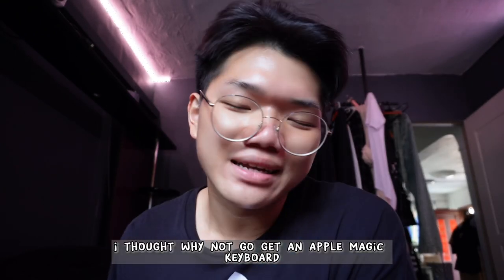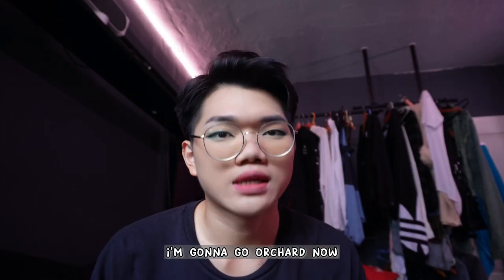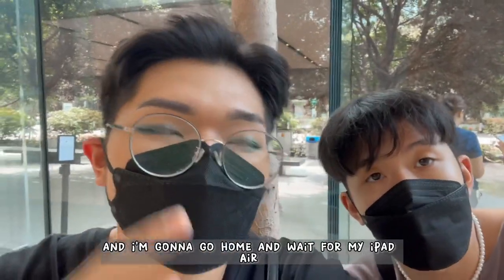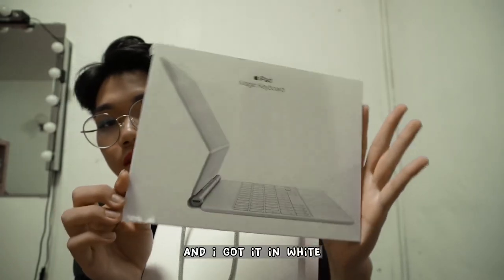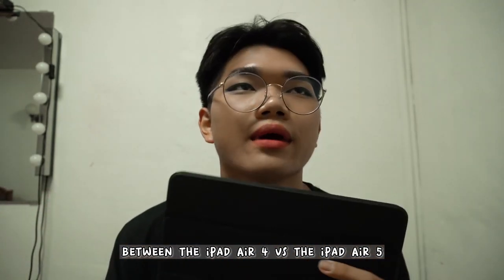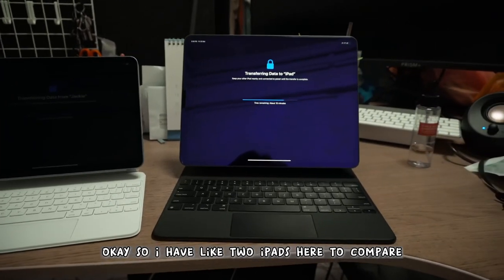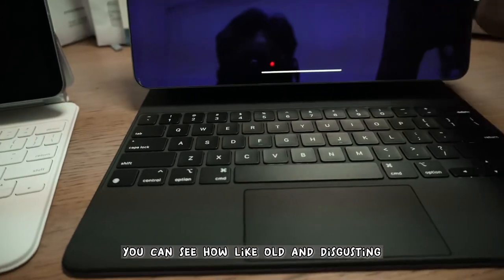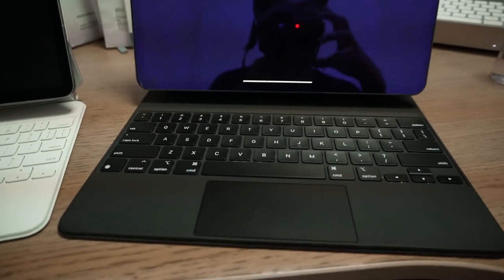iPad Air 5 (2022) *M1* Purple Vlog + Unboxing (White Magic Keyboard too!)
Hi guys! In today’s video, my friend Alex and I will be going to the Apple store at Orchard Road (Singapore) to get a white iPad Magic Keyboard and a iPad Air 5 with the *M1* chip! I’ll *attempt* to unbox them hehe.

Timestamps

00:37 GRWM
01:17 Going Orchard Apple Store
01:28 iPhone 13 Pro in Alpine Green
01:34 iPad Air 5
02:12 Unboxing
05:15 Comparison

From CapCut’s official sound studio

- Countless
- Lazy Sunday
- Lo